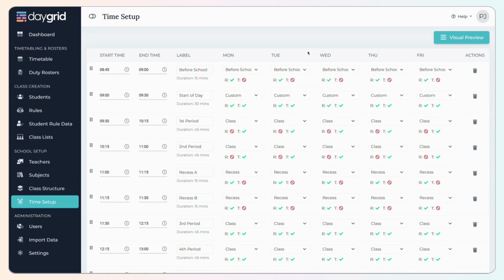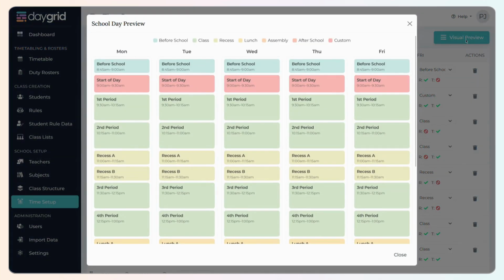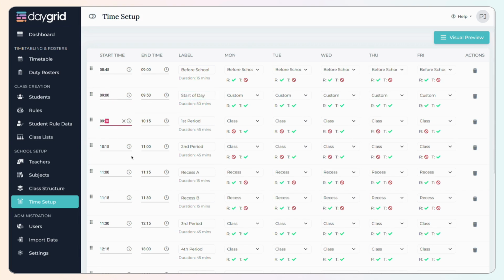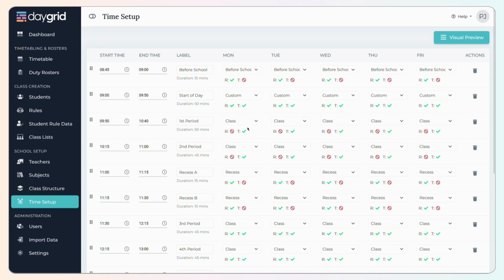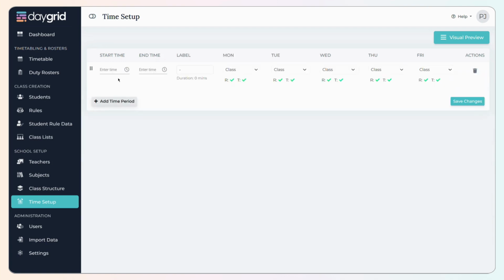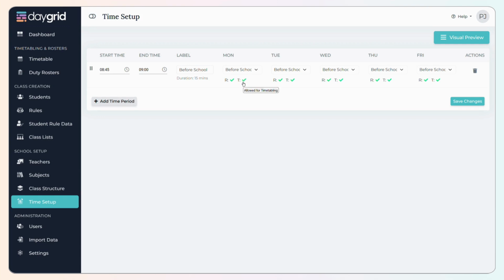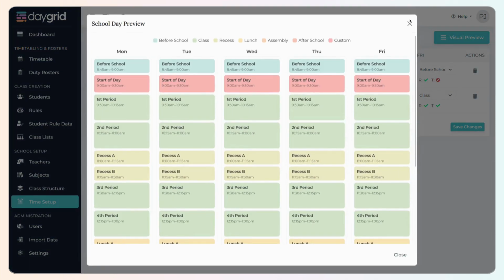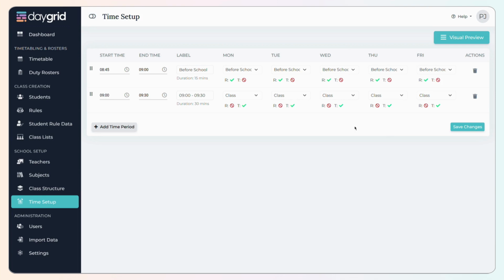School Setup: Time Setup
A quick guide on how to set up and define the school period times in DayGrid